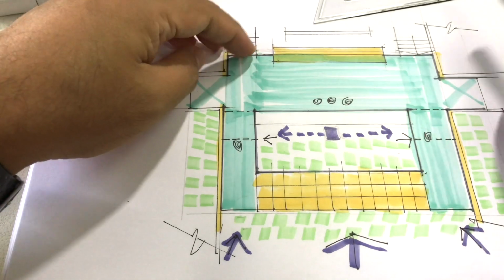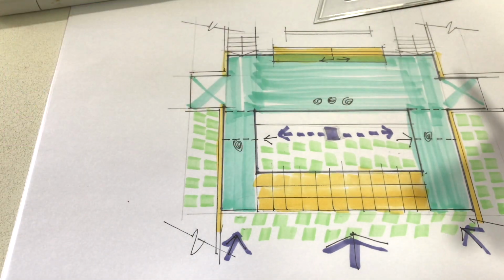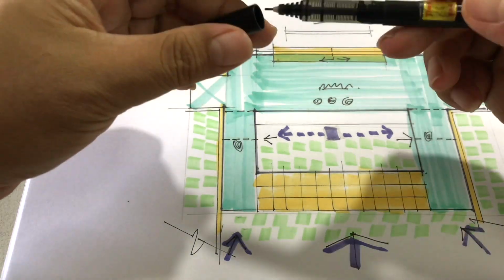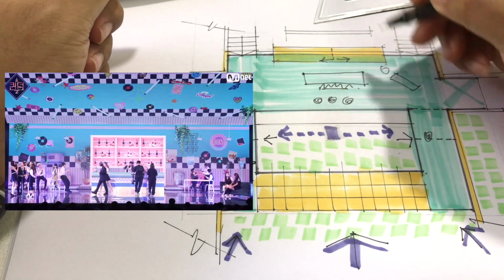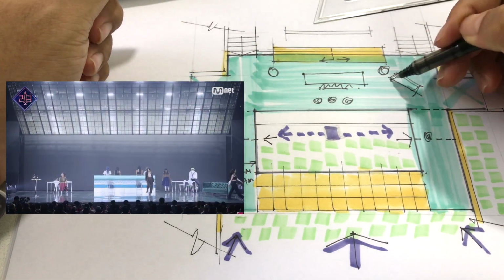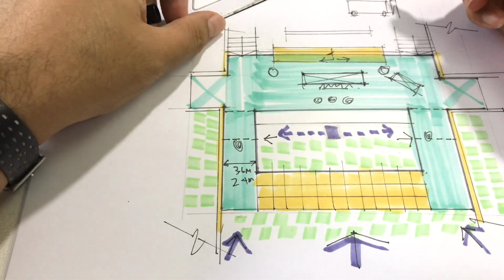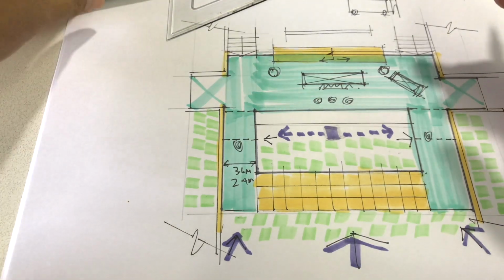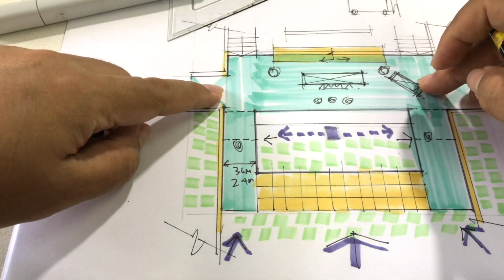Dissecting LOONA's "Shake It" Stage for Queendom2 (Part 1/2)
In my third video for by-now-titled-"Dissecting-Stage"-series (THIS VIDEO IS PART 1/2 - sorry I had to split this up as I was unable to upload it as a single chunk :p), I take yet another closer look at the Stage seen in "Round 2" of South Korean survival show "QUEENDOM 2", with a dedicated focus on LOONA's Stage Performance, and as well general commentary on "Stage Design", based on my past experience as a "Set Designer" for a local television broadcaster here in Singapore (about 2 decades+ ago OMG :p).

Hope y'all enjoy my thoughts and rambles, cheers.

Filmed footage from
Mnet Kpop
VIU.com

Yes, I am a fan of LOONA and you can check out my blogposts on there on TUNESTALKSG